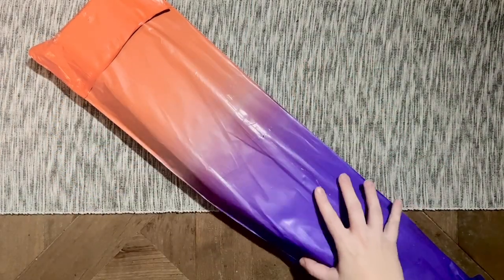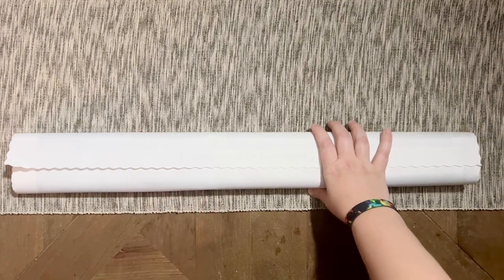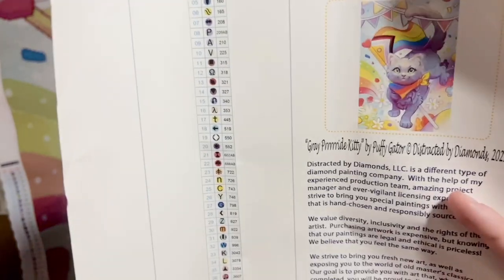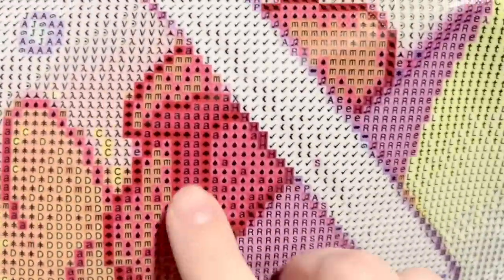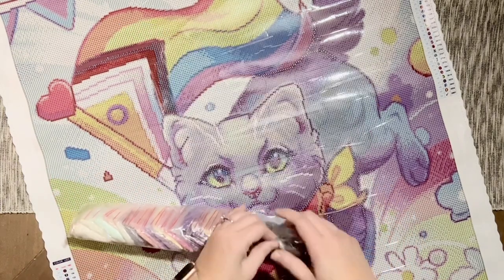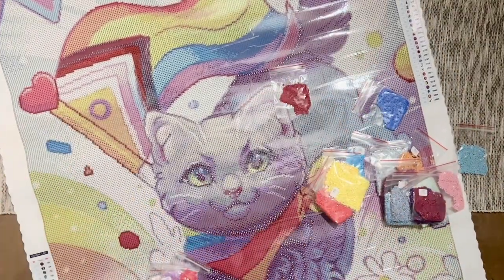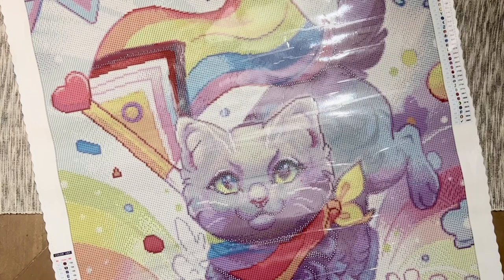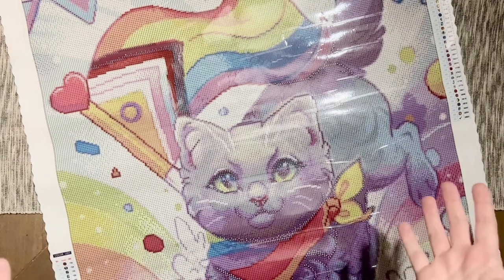Unboxing: "Gray Prrrride Kitty" from Distracted by Diamonds and PuffyGator 🌈 Happy Pride Month!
Hello friends!

Oh my goodness, I’m thrilled to be unboxing a brand new kit from Distracted by Diamonds called “Gray Prrrride Kitty," licensed from the amazing PuffyGator! I've been excitedly waiting for this kit since it was teased a few months back and I'm thrilled that it's finally here, just in time for Pride Month! If you’d like to try to snag this kit, see the link below for the PaddyWaxx & Distracted by Diamonds Etsy shop. Be sure to check the shop announcements for scheduled restock times, and be ready with those fast fingers!

✨ Distracted by Diamonds/PaddyWaxx on Etsy (be sure to read the "Shop Announcements" section for information about restock dates/times, and favorite their shop!)

✨ Katie